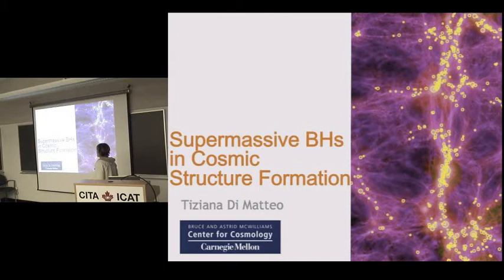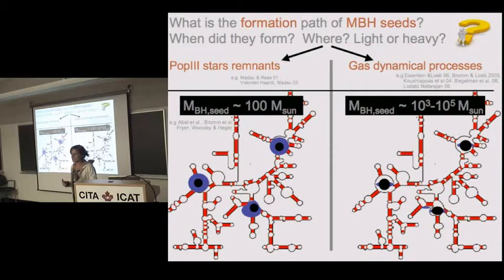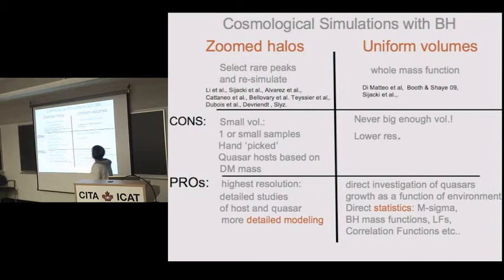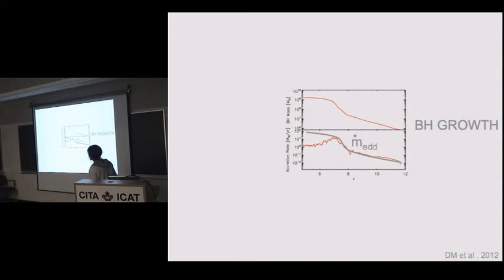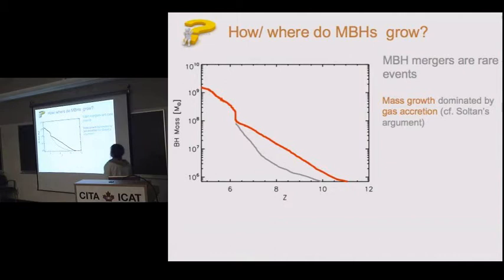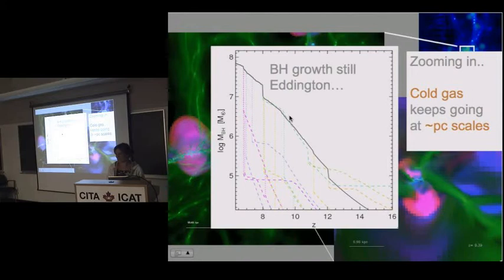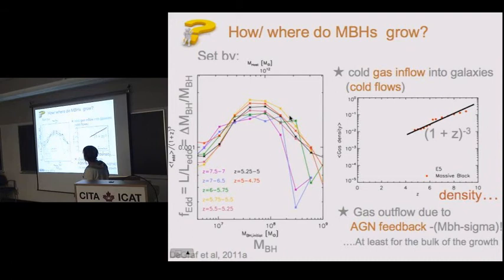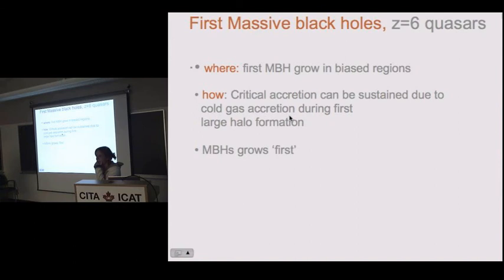CITA 459: The First Quasars in Cosmic Structure Formation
Title: The First Quasars in Cosmic Structure Formation
Speaker: Tiziana Di Matteo
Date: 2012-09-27